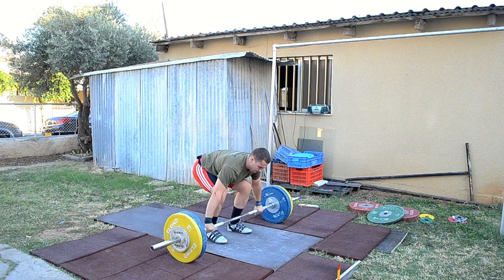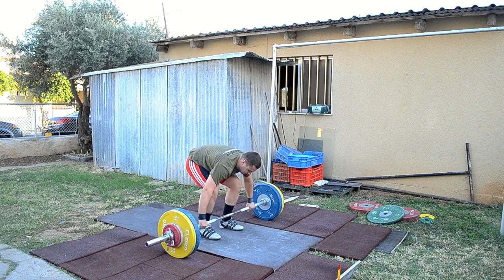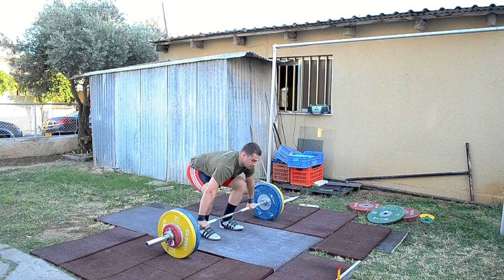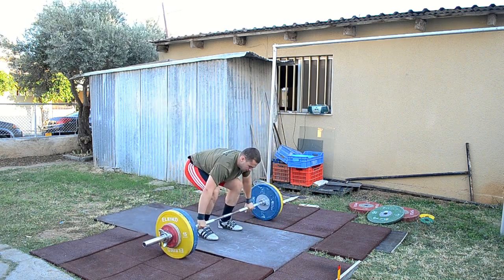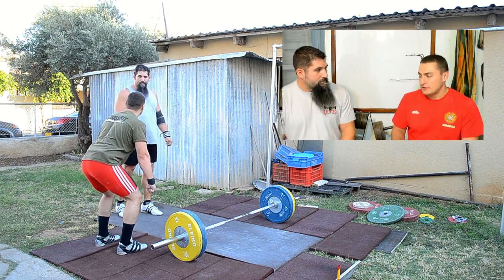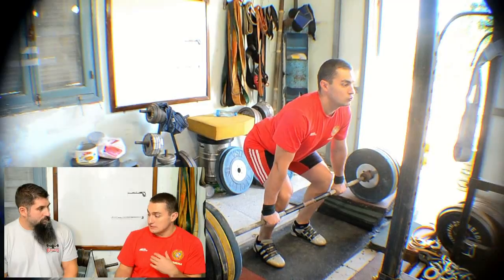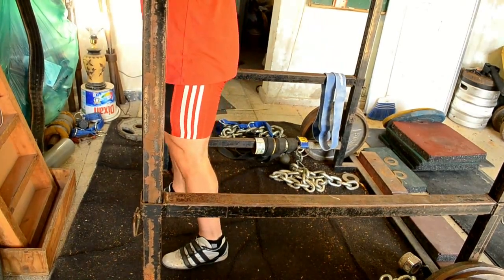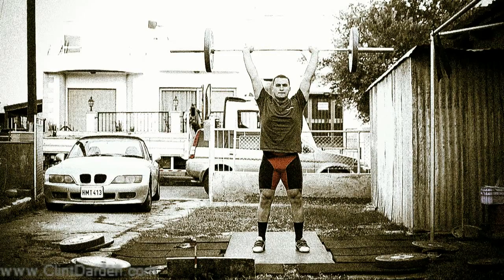Norik Vardanian: Basic VS Contest Prep Training